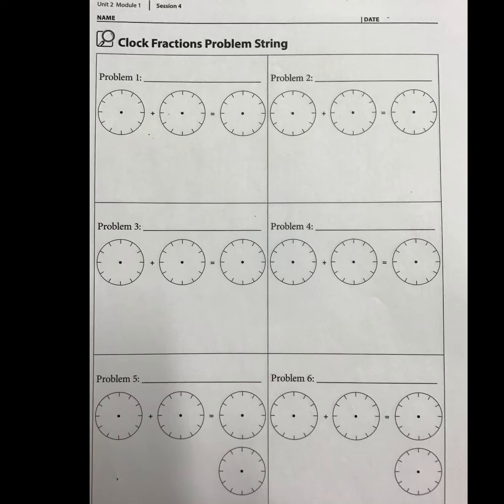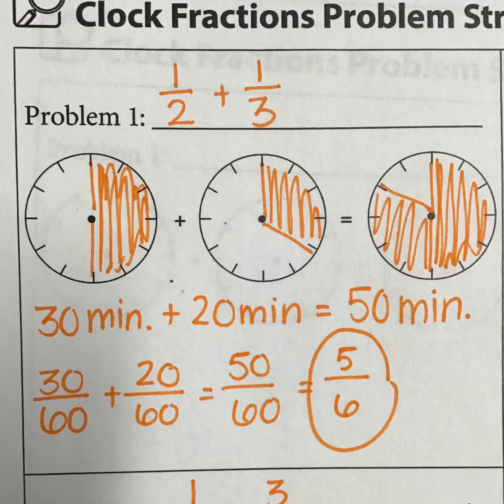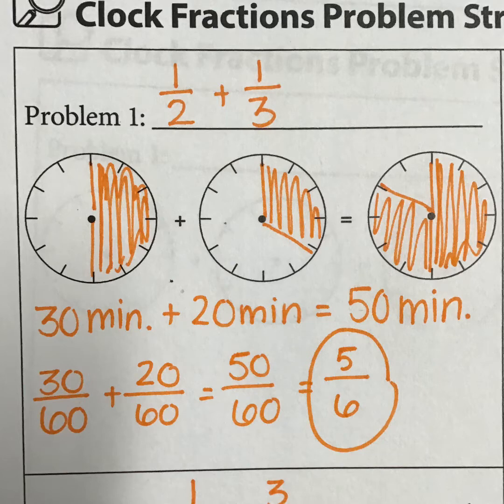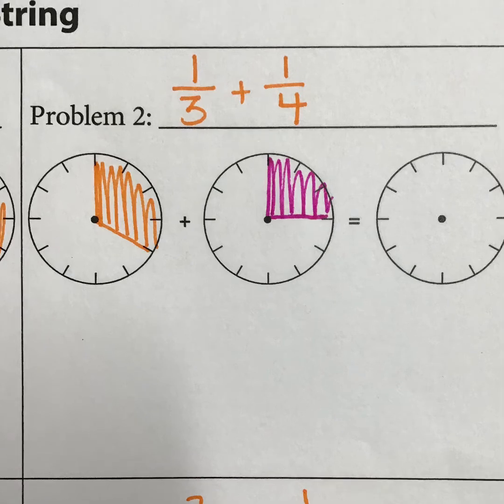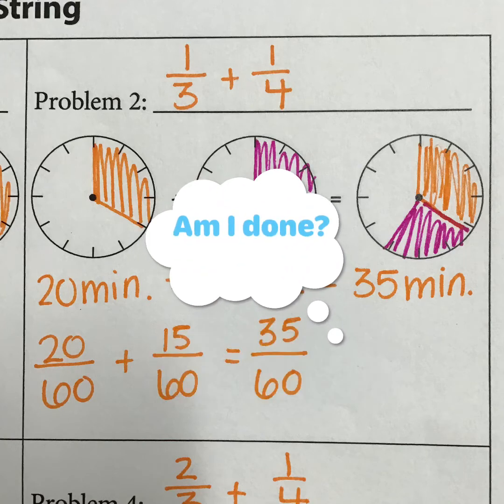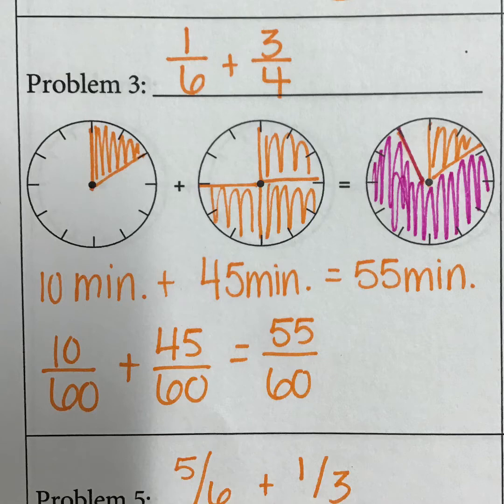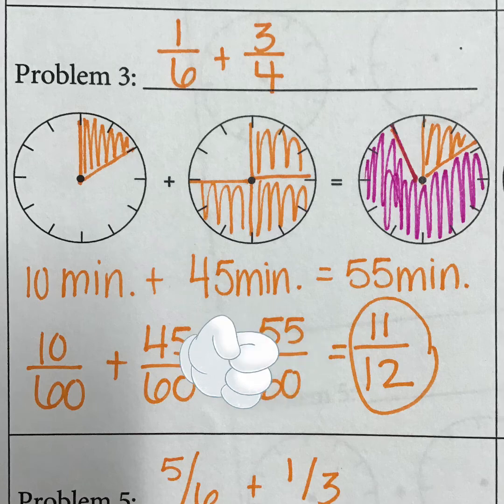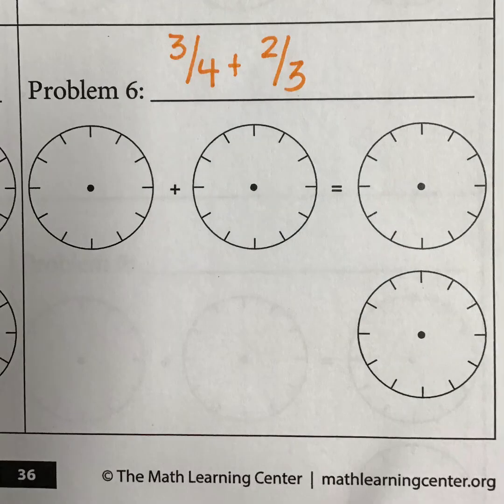Unit 2.1.4 Adding with Clock Fractions